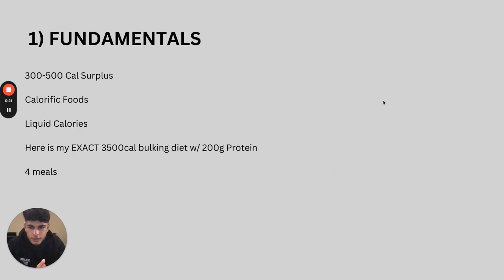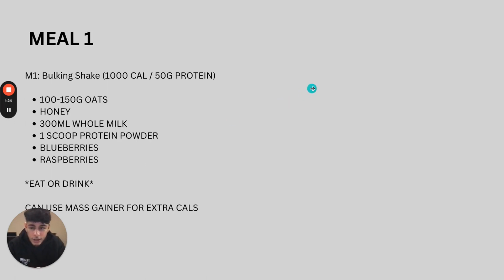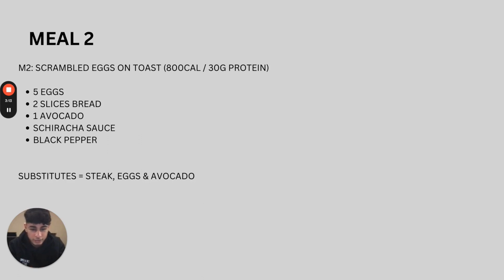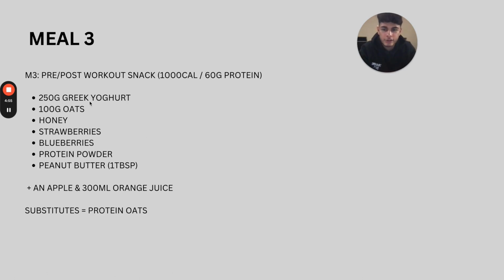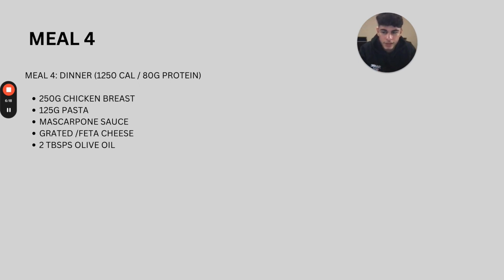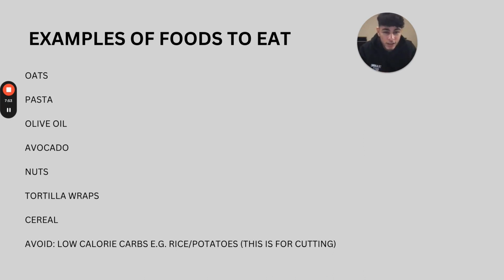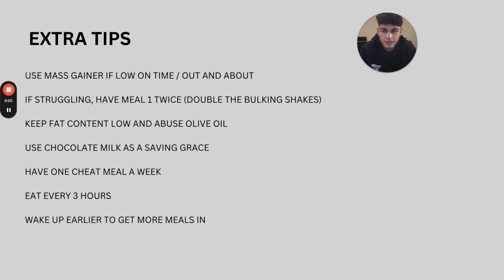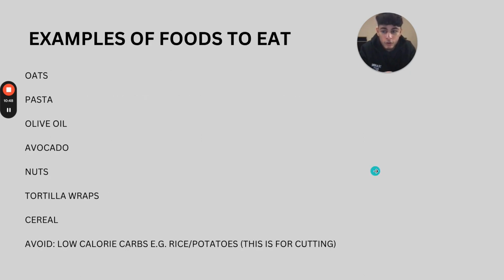The EASY way to gain weight (3500kcal Bulking Meal Plan // What To Eat)